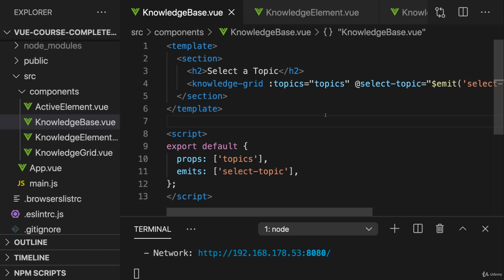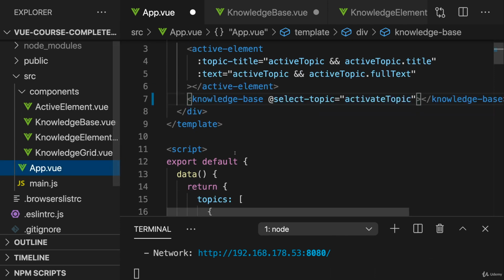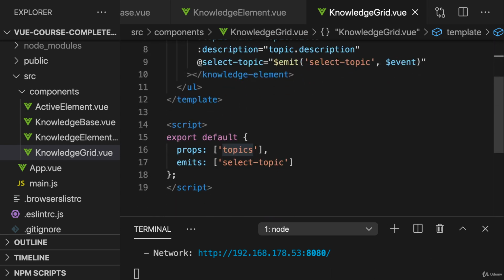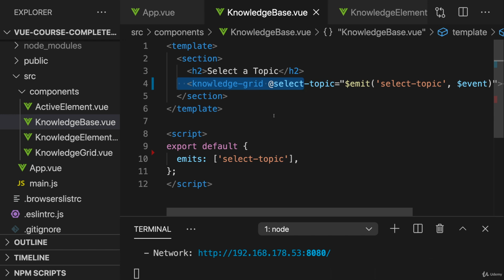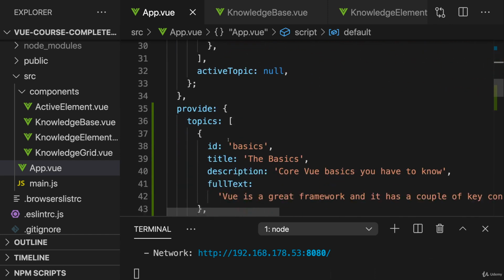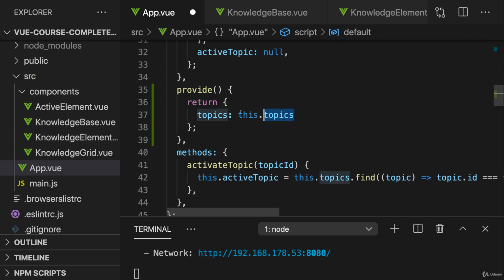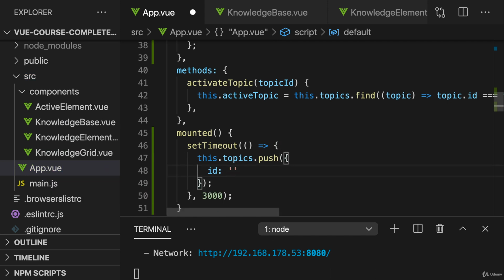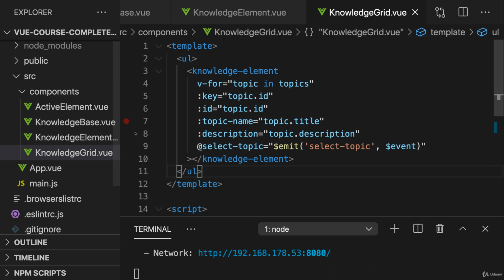VIII. Component Communication. 14 Provide + Inject To The Rescue